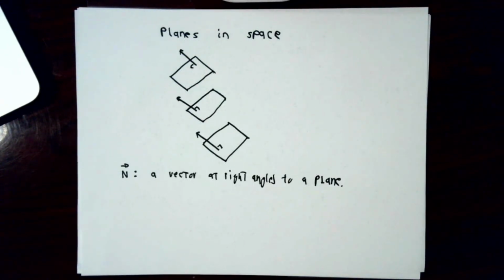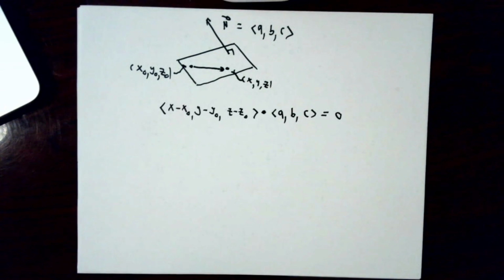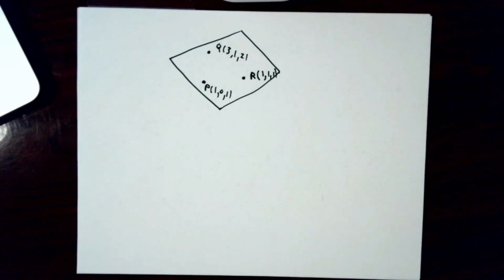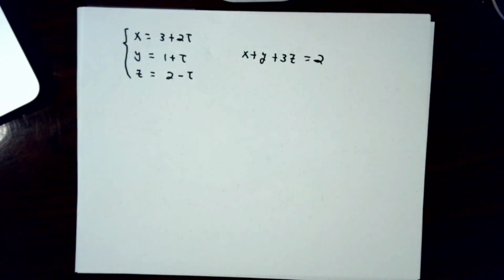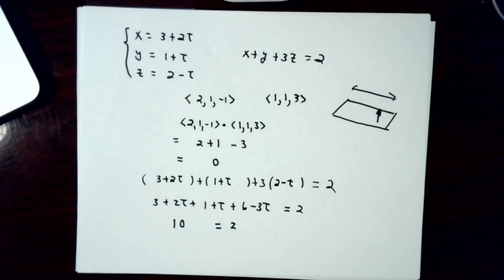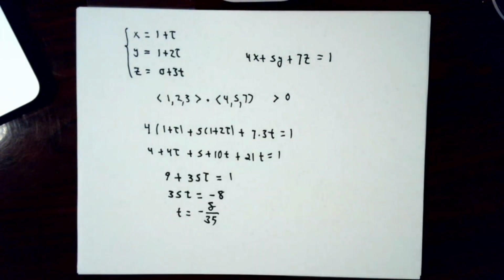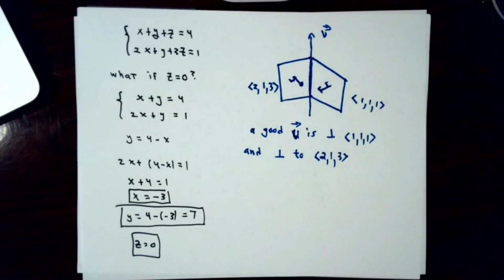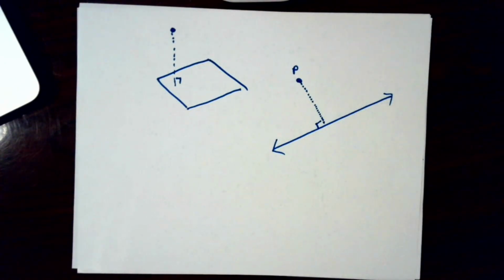Planes in three dimensional space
In this video we see how to describe planes in three dimensional space, find intersections of lines and planes and of planes with planes.